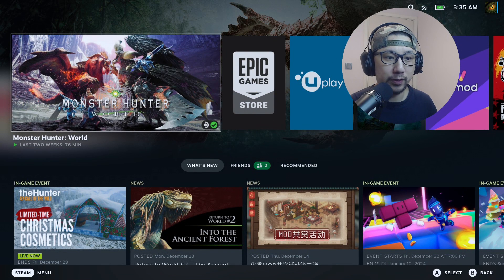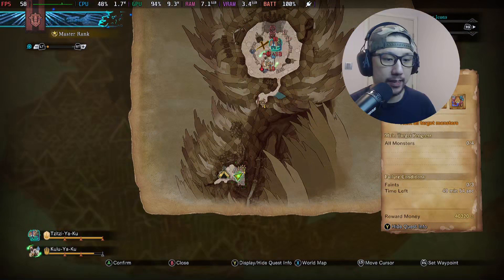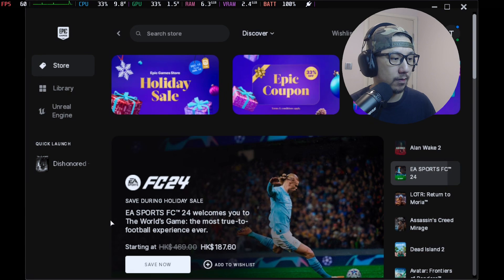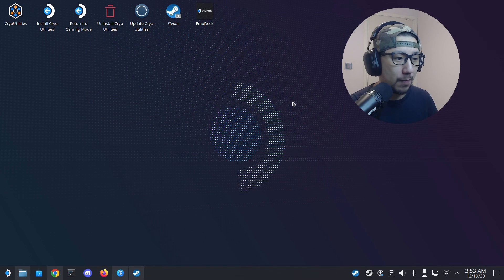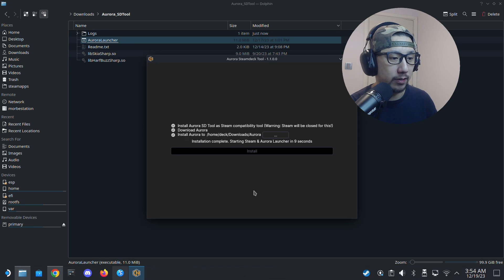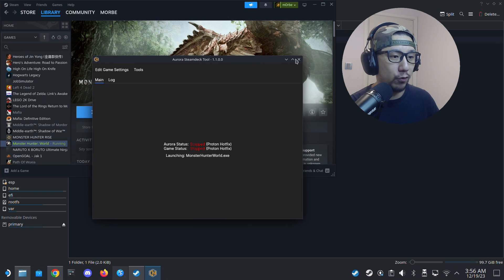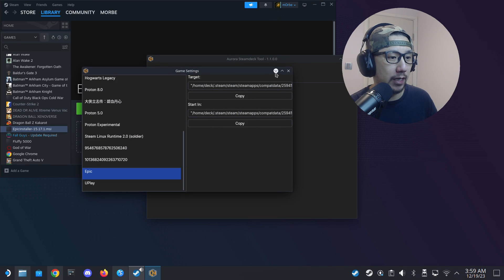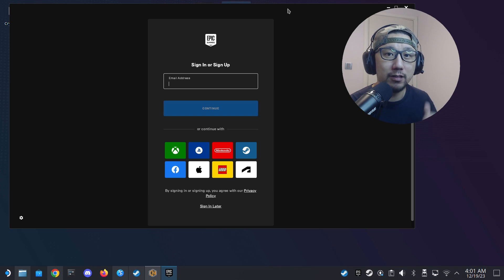Get this FREE NOW! Cheat Happens Aurora Steam Deck Tool Guide (Not WeMod)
Get Cheat Happens Aurora Steam Deck Tool for FREE before December 31, 2023. If you missed the window, don't worry, you can still use Cheat Happens Aurora, I have a video guide